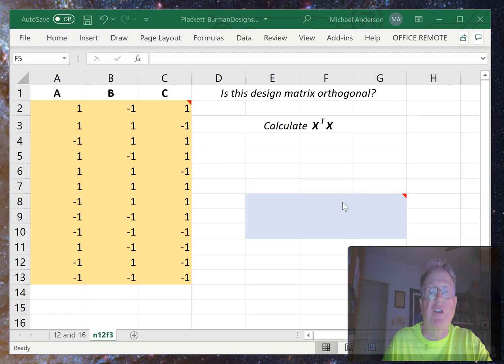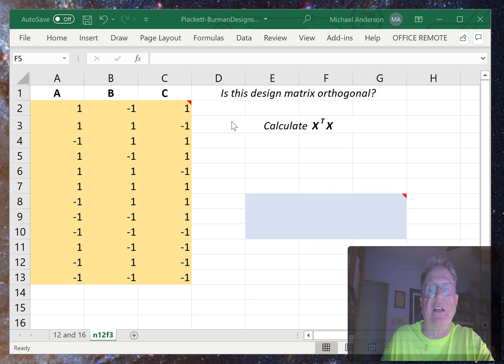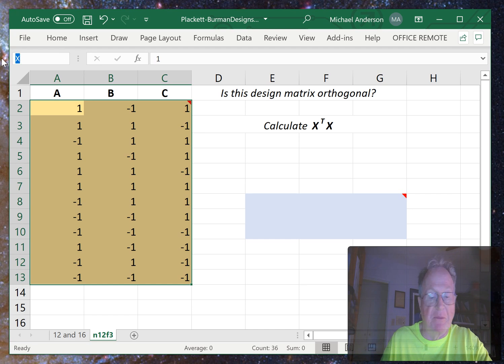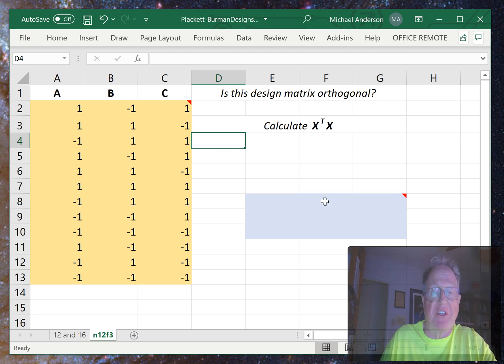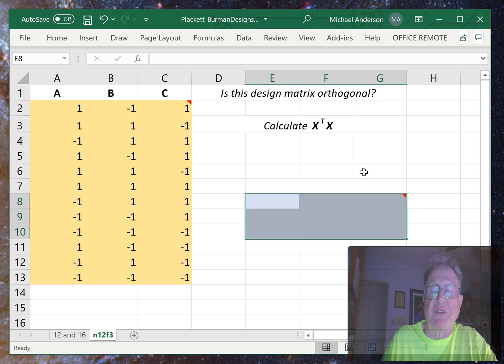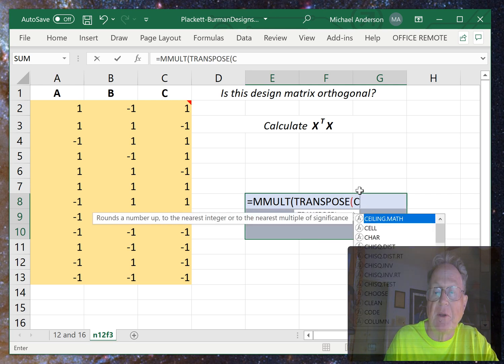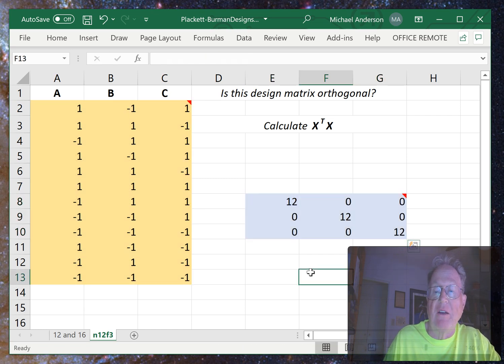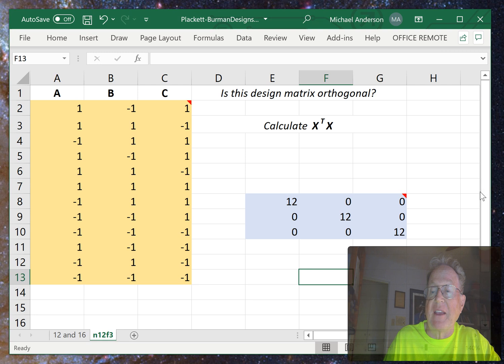Excel Does Orthogonality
Is a design matrix orthogonal?  Orthogonal designs are handy things in experimental designs, but not all designs can be checked by simple inspection.  Here's a quick Excel calculation that checks orthogonality by using two of Excel's matrix functions, MMULT() and TRANSPOSE().